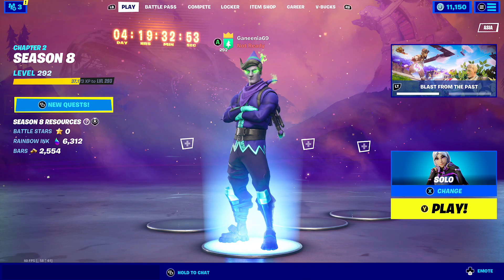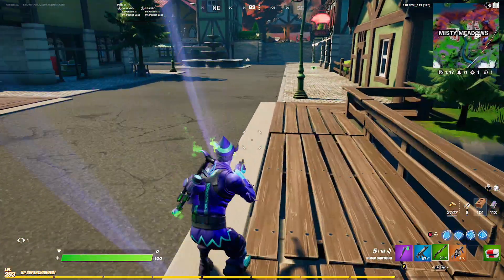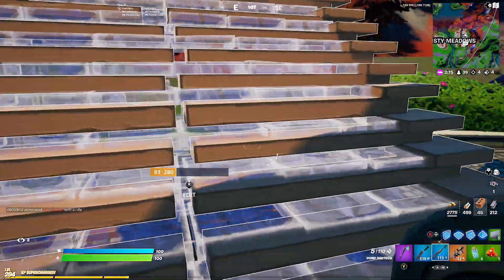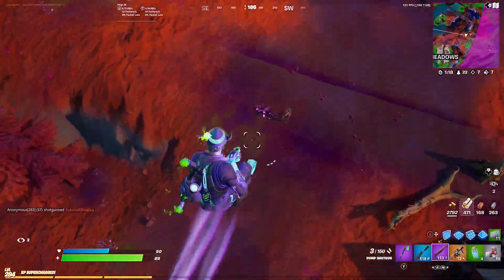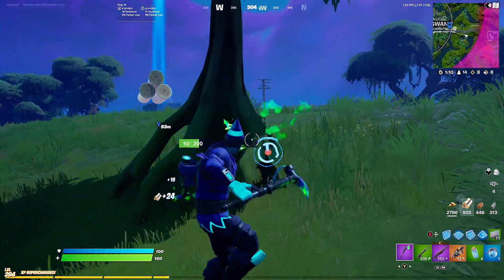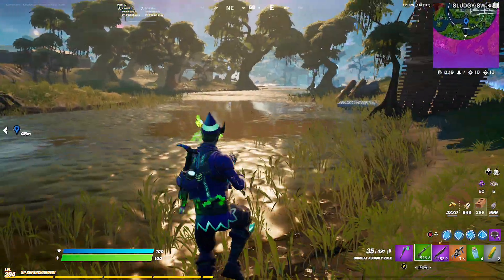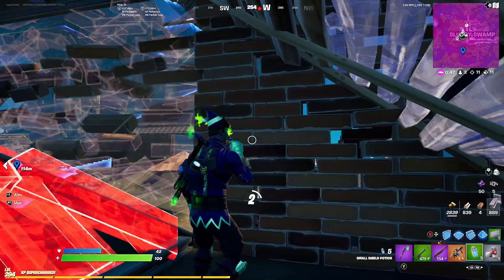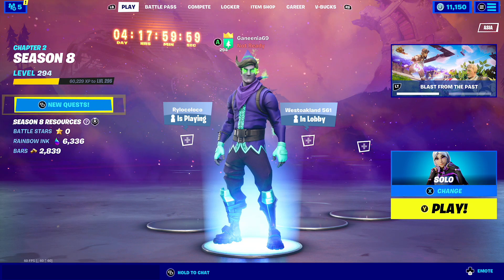CODENAME ELF (MINT CODENAME E.L.F.) Full Gameplay Showcase Fortnite